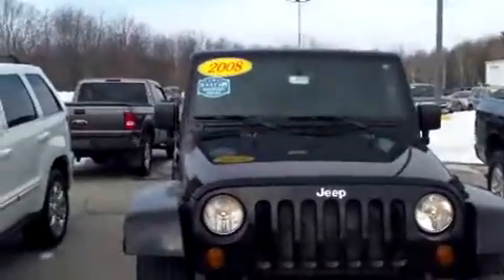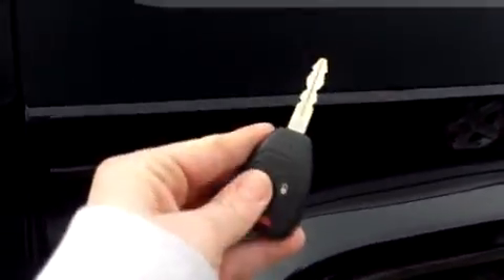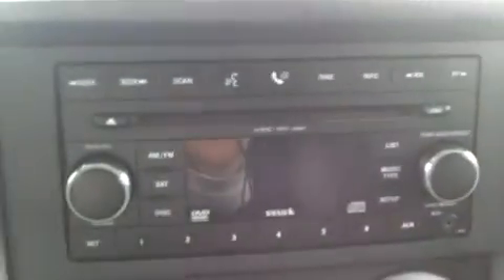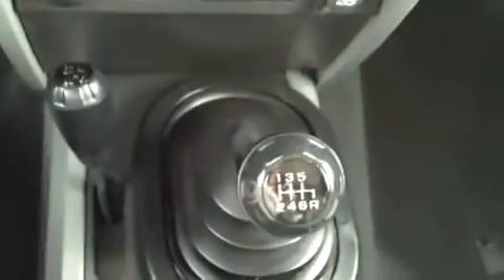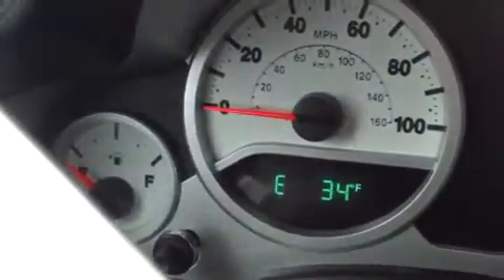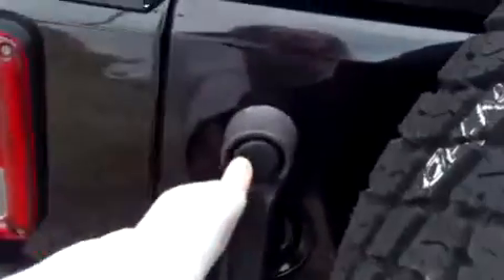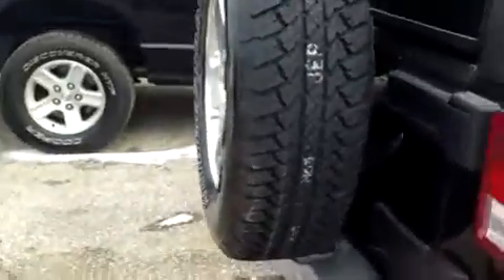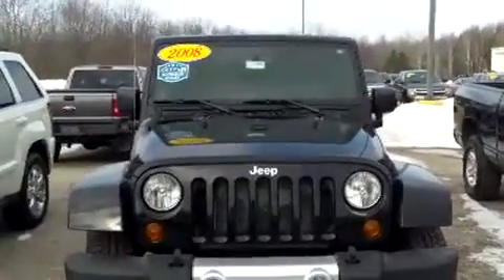Jeep Wrangler 19480